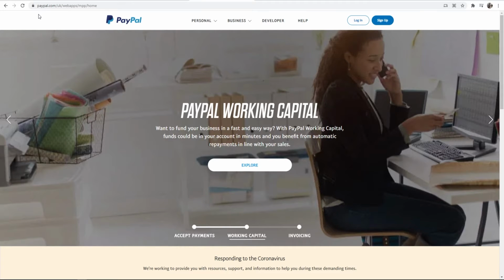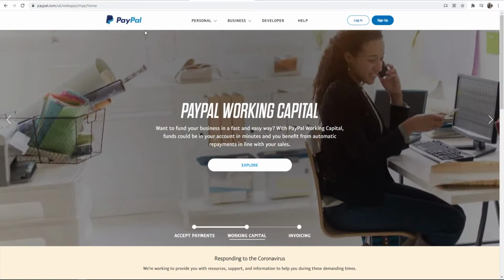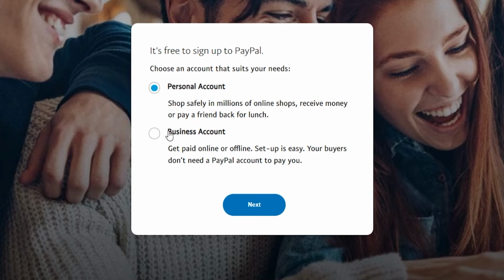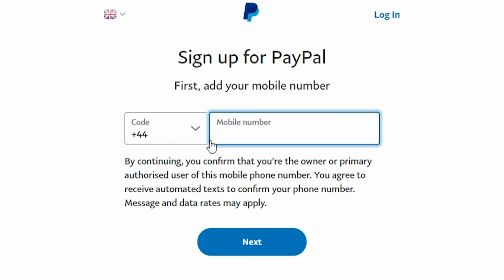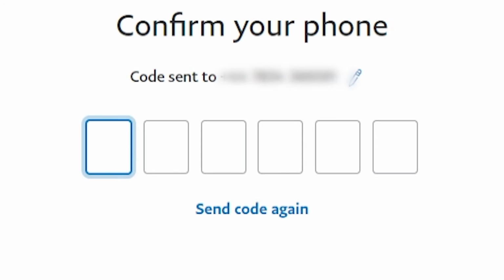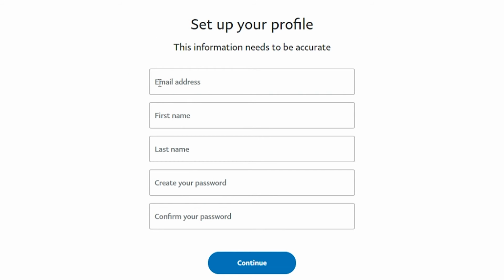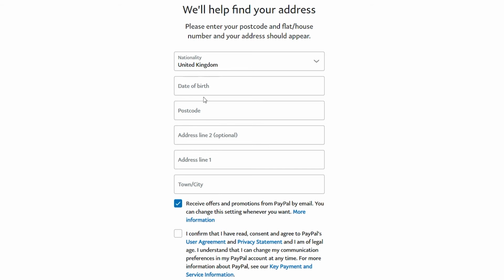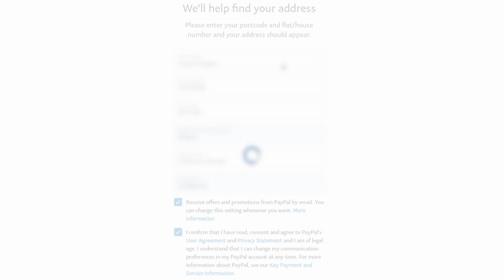How To Create a PayPal Account (Step By Step Walkthrough)